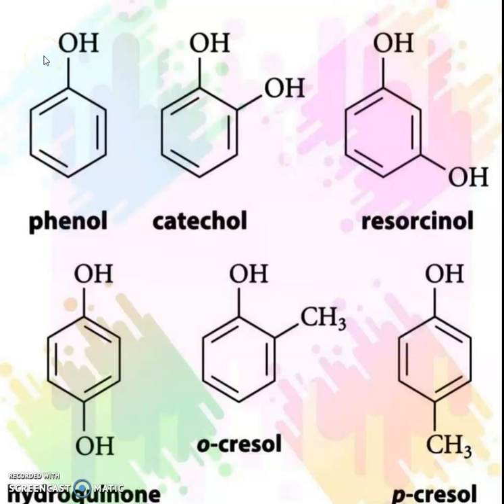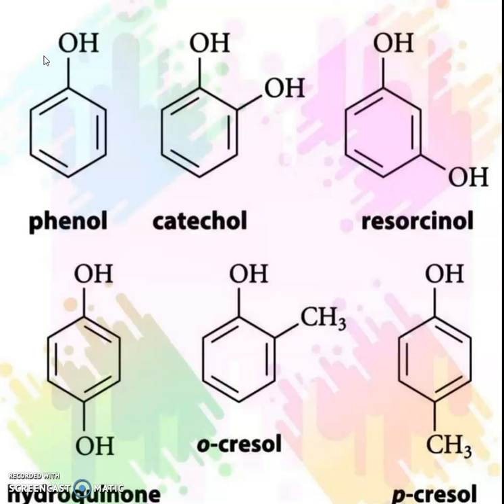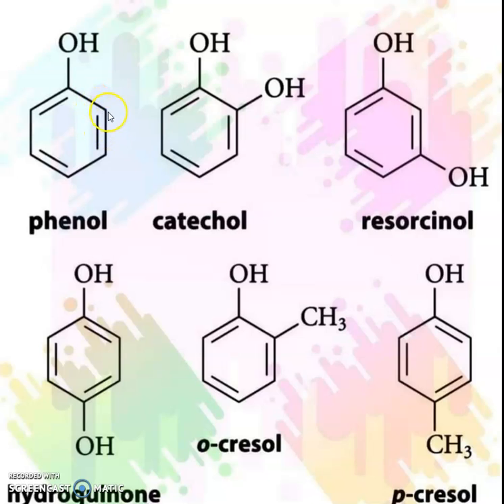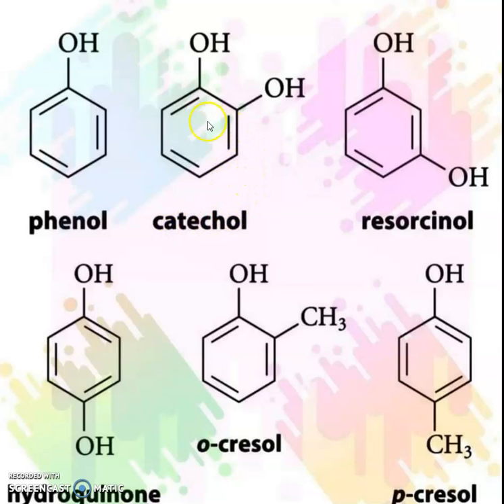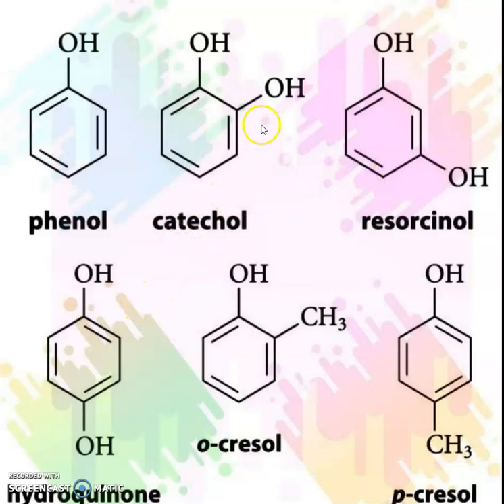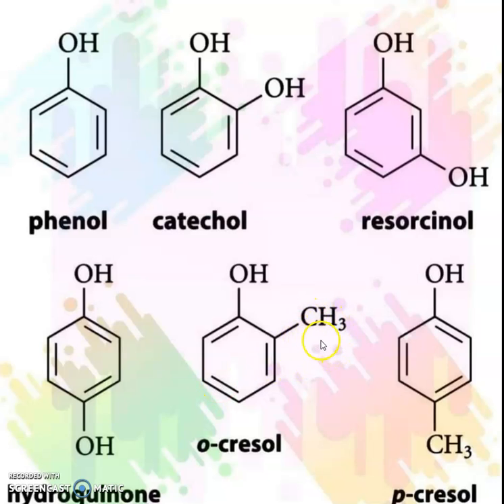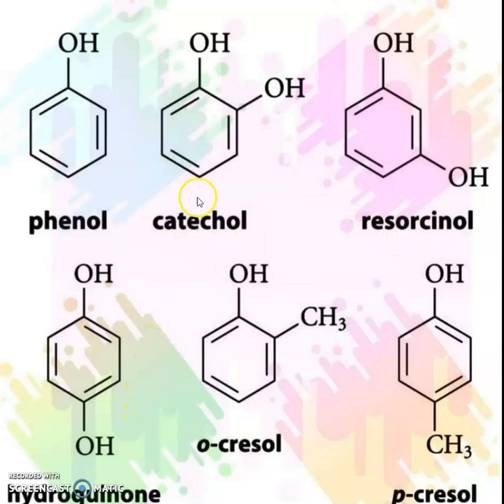O CRESOL P CRESOL